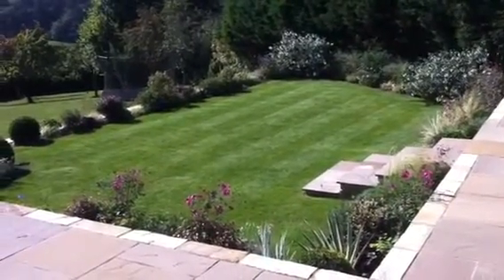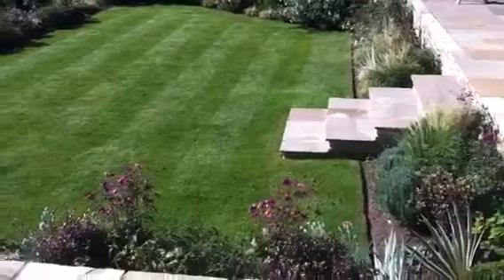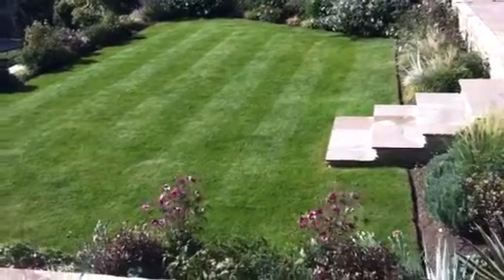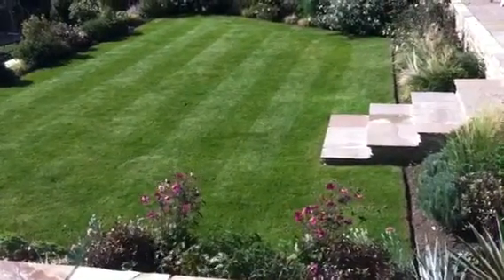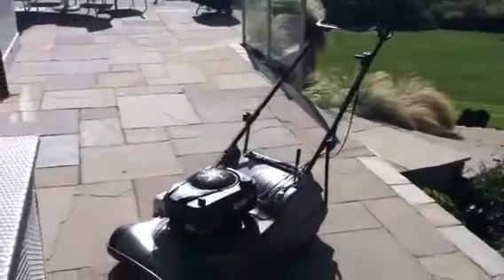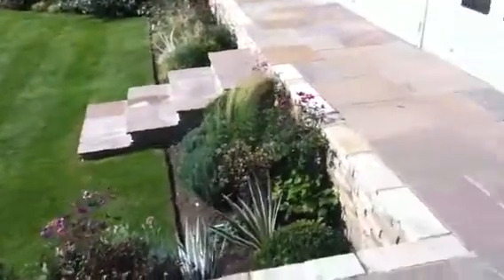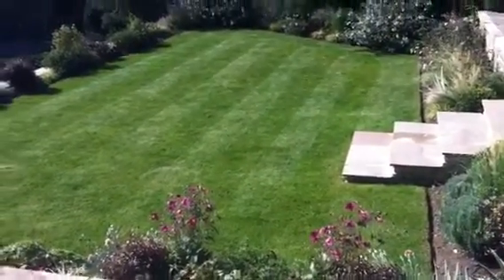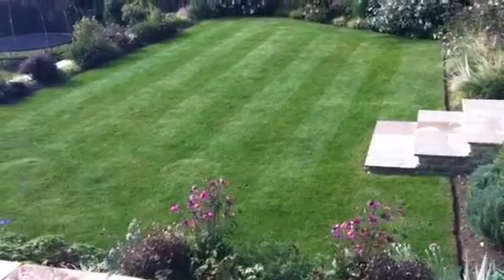How to Mow a Lawn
How to mow a lawn the professional way.